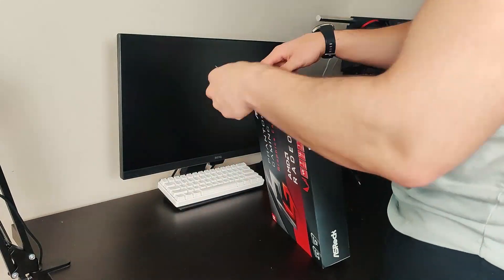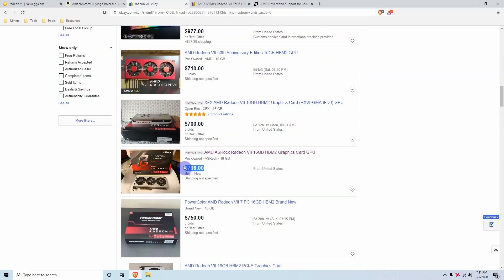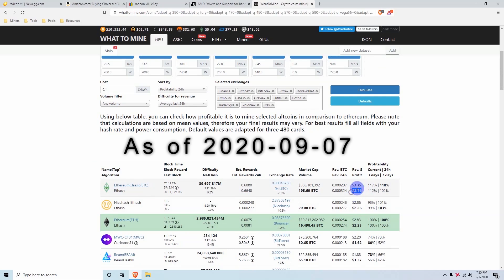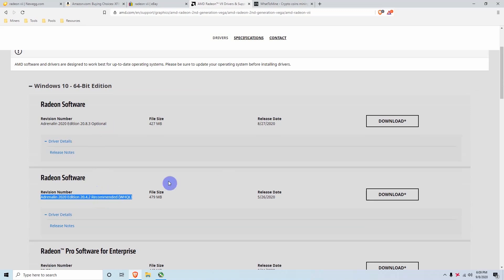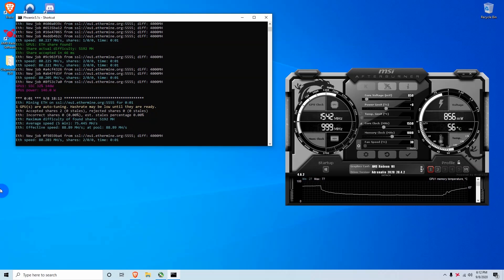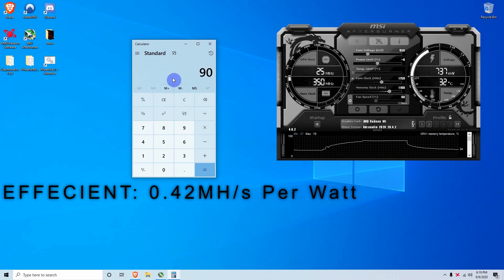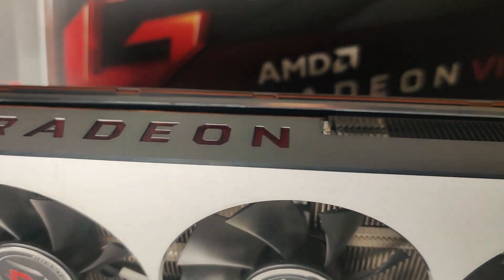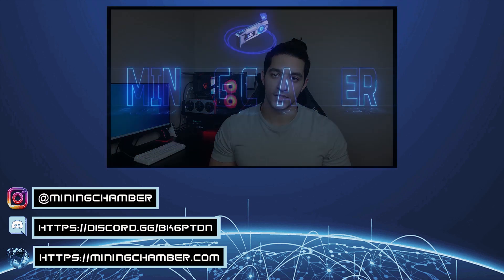Radeon VII Mining Overview | Profitability, Hashrates & Overclocking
In this video, we review the Radeon VII for mining. We cover the following topics:
• The Radeon VII Specs
• Cost, Profitable Coins to Mine, How long will it take to breakeven
• Overclocking the GPU with 2 different settings. Effecient and Maximum Power settings.

Temperatures and your Cooling methods will play a part. Test at your OWN RISK and do your OWN RESEARCH.

⌚ Timestamps:
00:00 - Overview
00:40 - Unboxing
02:53 - Profitability
04:25 - Giveaway
05:05 - Required Applications
05:42 - Overclocking - Efficient Settings
07:40 - Overclocking - Performance Settings
10:09 - Conclusion

🔥 Our Top GPUs for Mining
• RX 580s 8GB | On Amazon